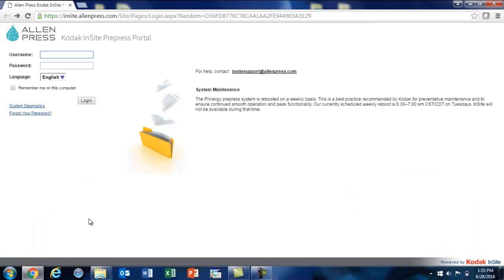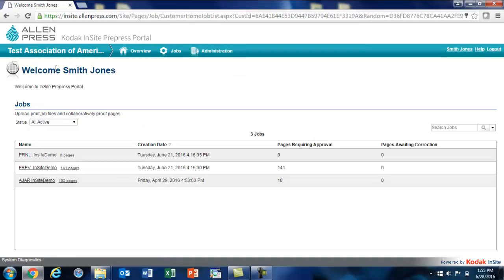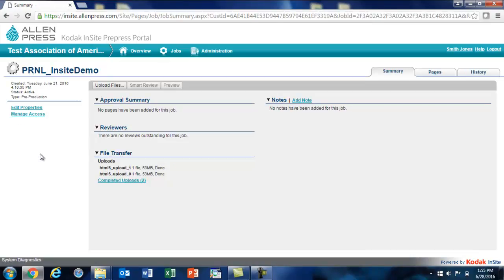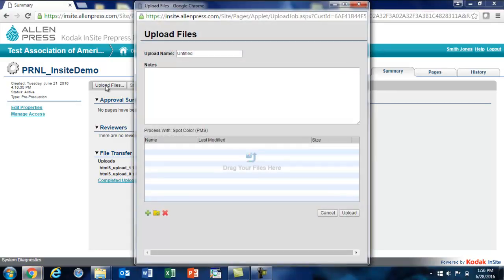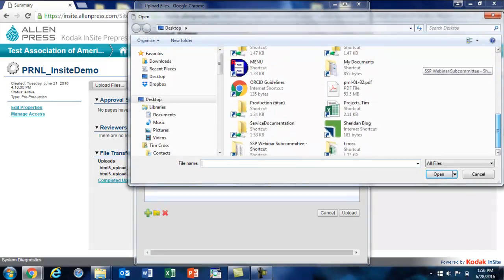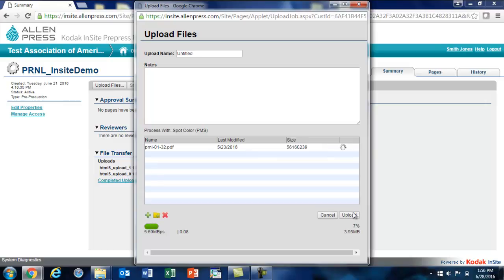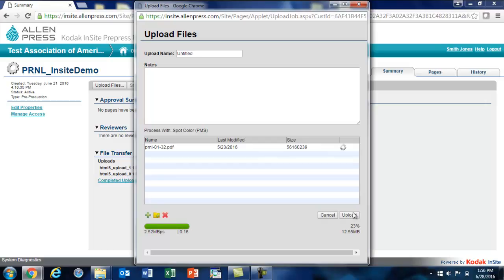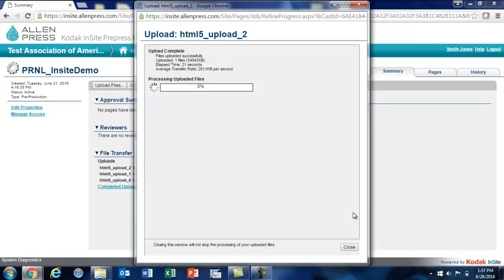Uploading and Proofing Print Files in Kodak InSite | Part 1: Uploading